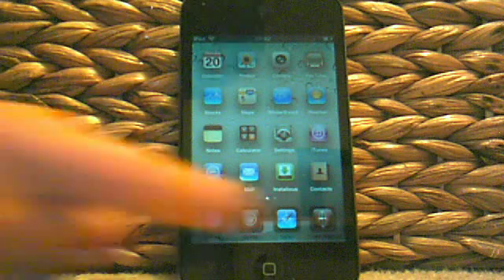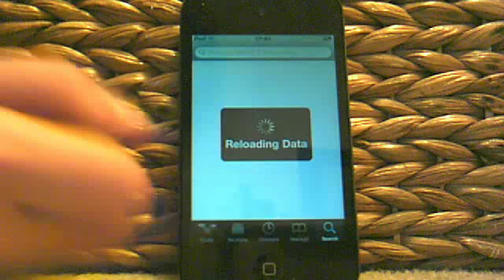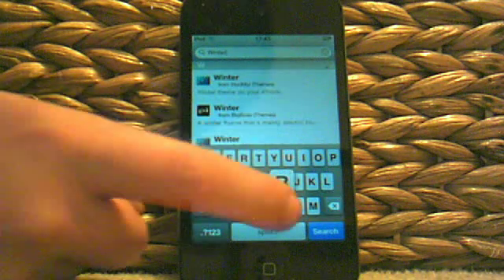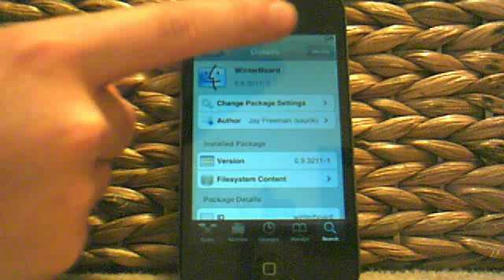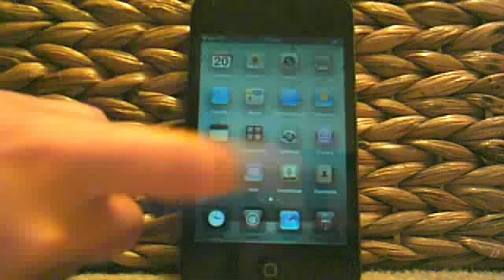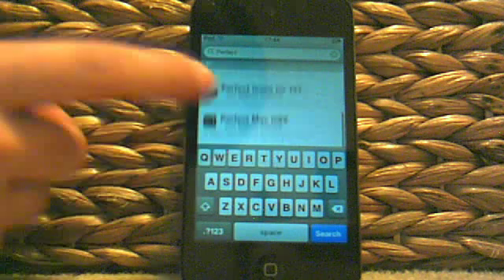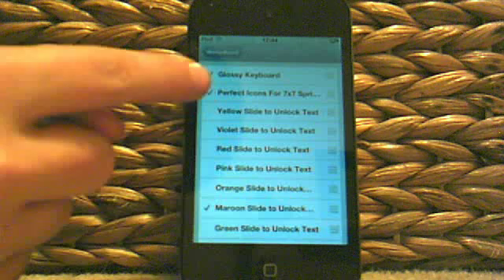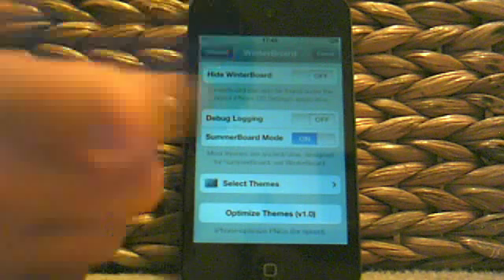How to get small icons on ipod touch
jailbreak needed